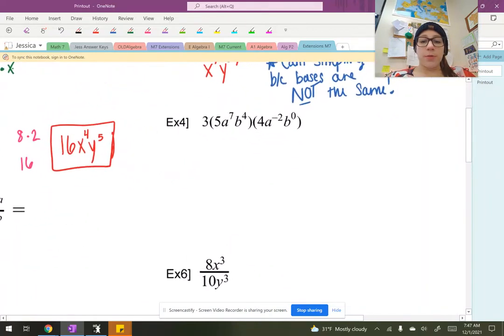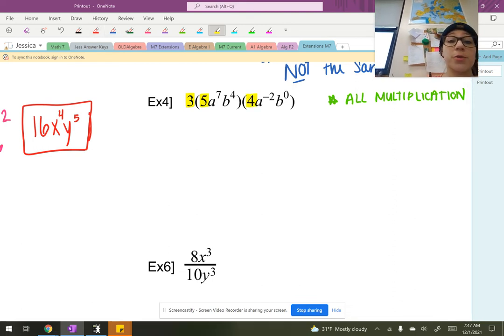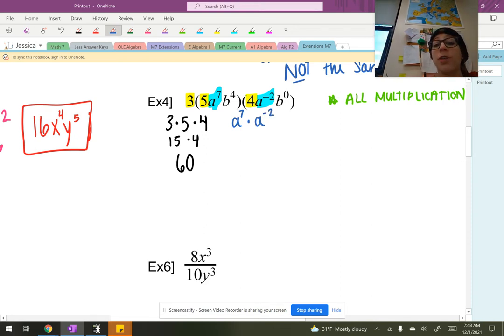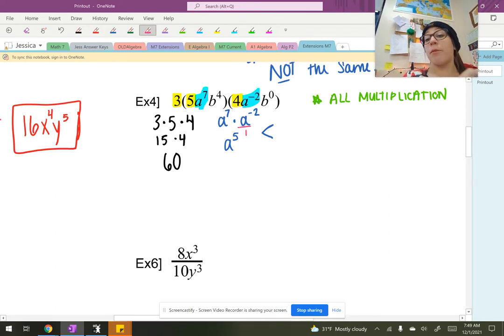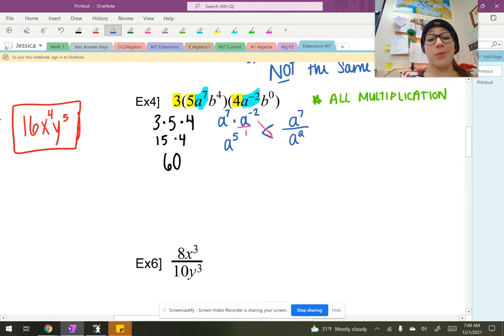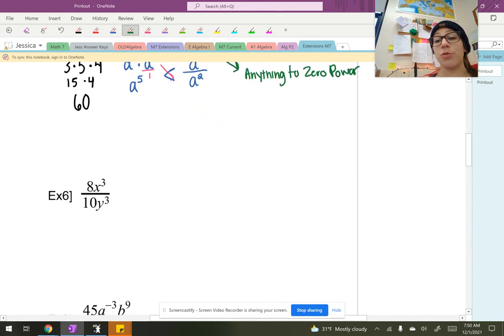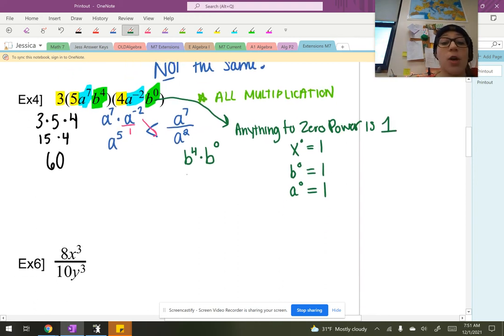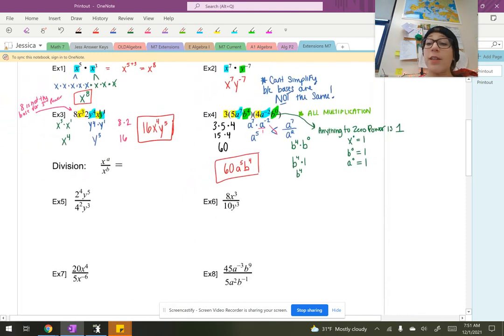Ext (2-3) Mult. Ex 4